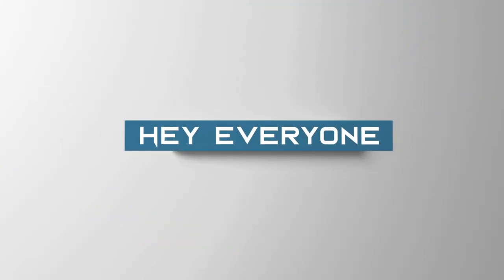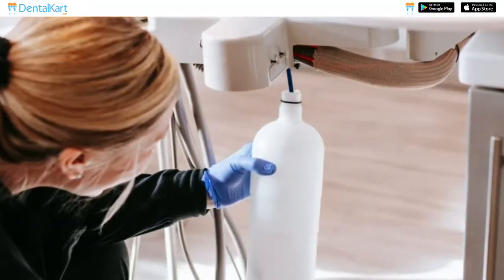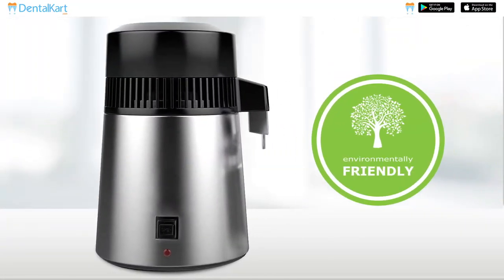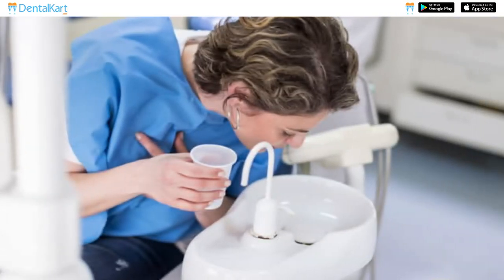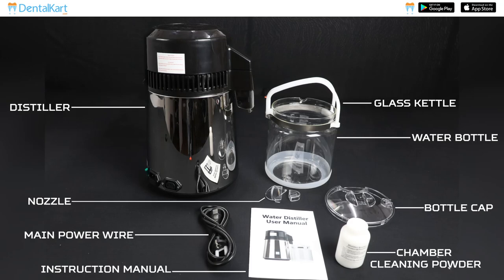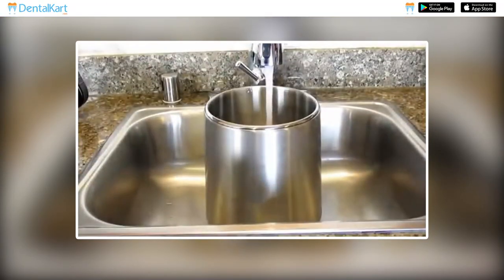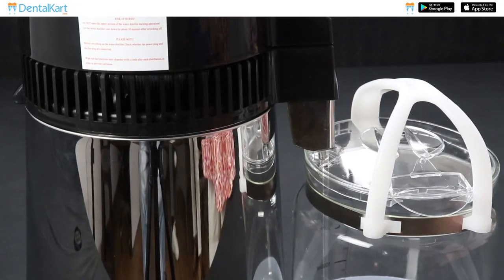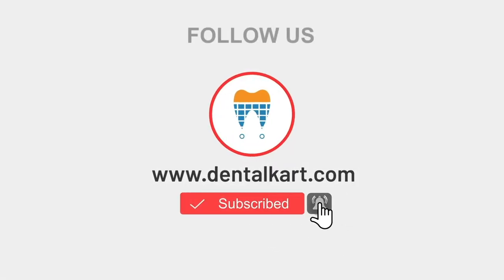Water Distiller Guide: Benefits, Usage, and Maintenance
In this video, we introduce the Waldent Water Distiller, a must-have device for dental professionals looking to ensure patient safety and protect their valuable dental equipment. We, as your trusted dental experts, present this stainless-steel distiller that converts tap water into pure distilled water through the process of boiling, steaming, and condensation.
The Waldent Water Distiller is packed with features that make it a reliable and efficient choice for dental practices. Its durable and compact stainless-steel body ensures longevity, while the simple installation process and user-friendly operation make obtaining distilled water a breeze. Say goodbye to filter replacements, as this distiller is environmentally friendly and eliminates the need for them.
Let's dive into the technical specifications of the Waldent Water Distiller. It has a 4L volume capacity, 750W power output, and a degree of evaporation of 1L per hour. Constructed with high-quality 304 stainless steel and glass materials, it guarantees safe and clean water production. The distiller operates on AC 110V-220V, 50-60Hz voltage, and incorporates an over-temperature safety feature, automatically shutting off at 160 degrees Celsius to prevent any mishaps.
The advantages of using distilled water in dentistry are numerous, and that's why we highly recommend the Waldent Water Distiller. By preventing clogs and residue buildup, distilled water extends the lifespan of dental handpieces, saving you money on repairs and replacements. Furthermore, it safeguards against oral and systemic conditions by minimizing the entry of harmful microorganisms present in tap water. With the Waldent Water Distiller, you can provide the purest water for your procedures.
When you receive the Waldent Water Distiller, it comes with all the necessary components for installation and usage. These include the distiller itself, a water bottle or glass kettle, a bottle cap, a nozzle, the main power wire, and chamber cleaning powder. Our detailed instruction manual provides step-by-step guidance on how to set up and operate the distiller.
Using the distiller is straightforward. Fill the water chamber with tap water, ensuring not exceeding the maximum level. Connect the distiller to a reliable power source and turn it on to start the distillation process. As the water heats up, it turns into steam, which cools and condenses into pure, distilled water. The impurities are left behind, ensuring the highest level of water purity. Once the distillation process is complete, collect the distilled water in clean, covered containers for storage.
After each use, cleaning and descaling the distiller is essential to maintain its efficiency and longevity. By following these simple steps, you can ensure a constant supply of safe and pure distilled water for your dental procedures.
If you have any questions or comments, please leave them below.

0:00–Intro
0:17–product description
0:34–features
1:02–key specifications
1:07–indications
1:31–packaging
1:45–installation
2:05–directions to use